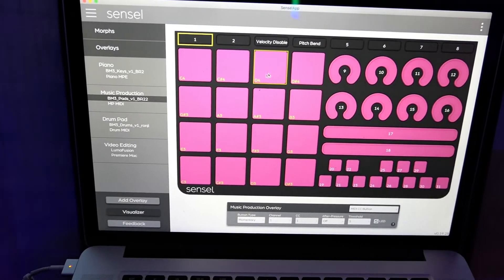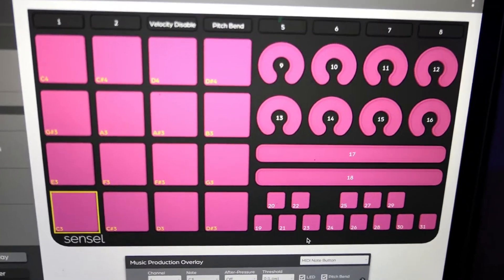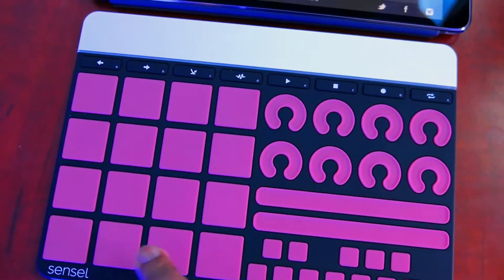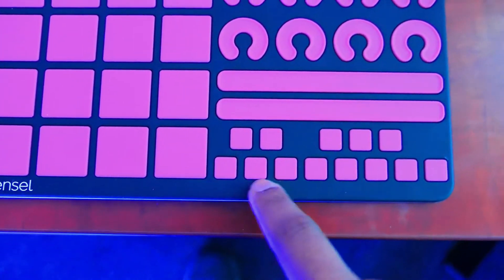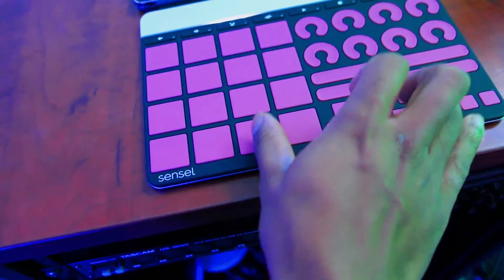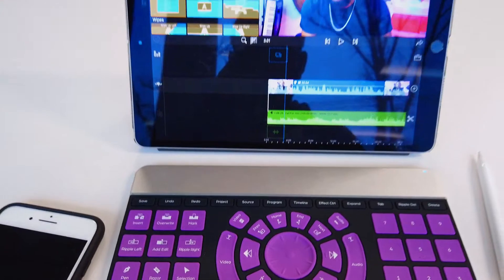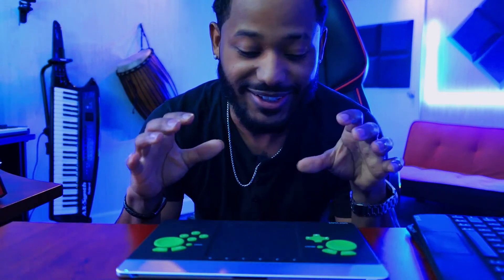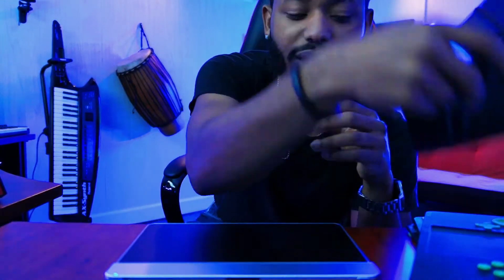Sensel Morph and iOS- The Ultimate Creators Companion Tool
EDIT UPDATE⚠️🚨🚨🚨: here is the link to the Midi Focus Actions to import into BeatMaker3

In this video I show how to map the Sensel Morph Music Production overlay to BeatMaker 3. I also talk about some additional overlays for the Sensel Morph that I received in the mail. Each overlay serves a different function for a different form of creativity.
I explore how we can use the Morph with iOS and how it can work in our current workflow for music production on the iPad. We dive in deeper and talk about who this controller could really be for and what potential it really posses.

What are some ways you would use the Sensel Morph to create? And which overlays spark your interests as a Creator?

My Associate Link to Buy the Morph